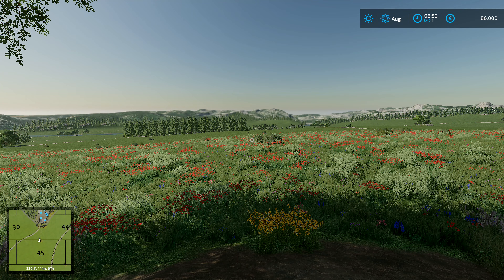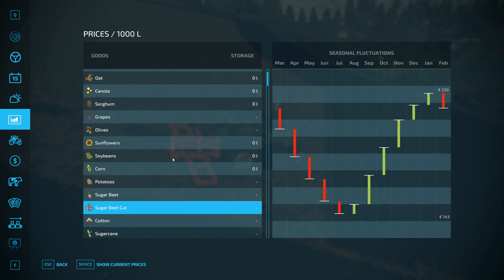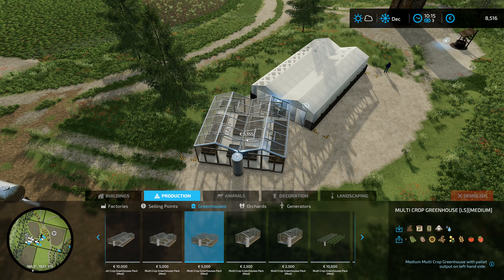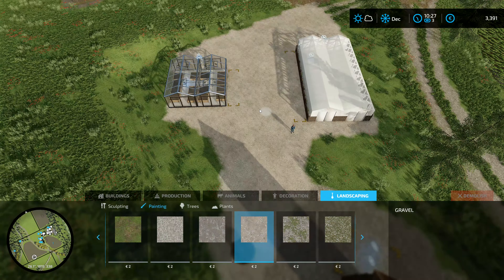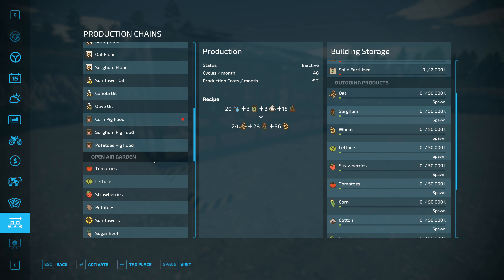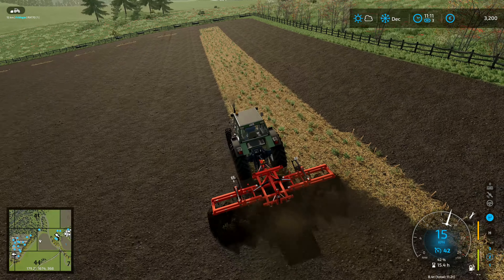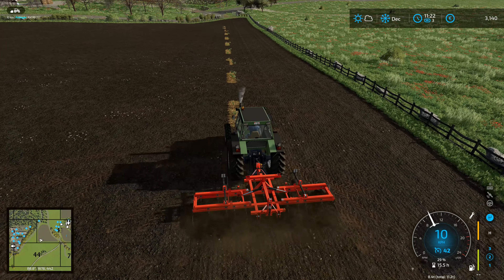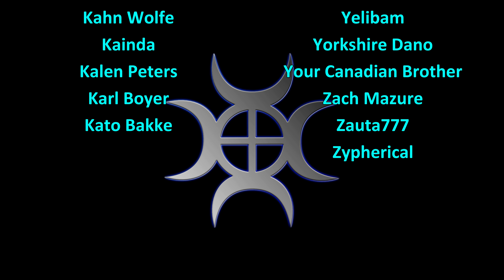Let's Play FS22, Calm Lands Hardcore #75: Garden And Greenhouse!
Gardens and greenhouses are wonderful additions to any farm, at least they are if they can bring us more money!